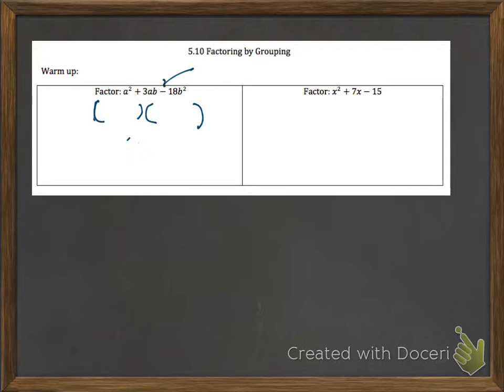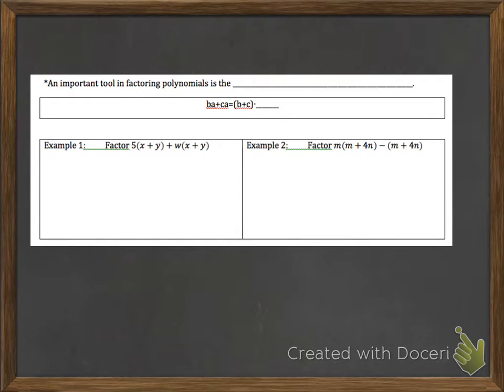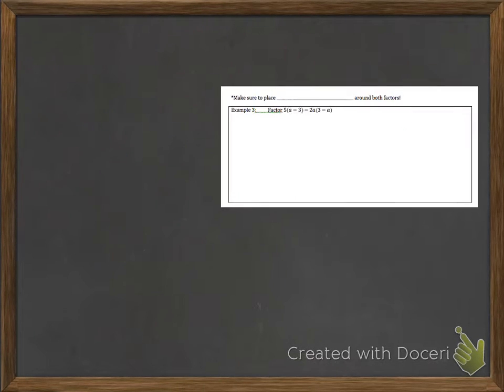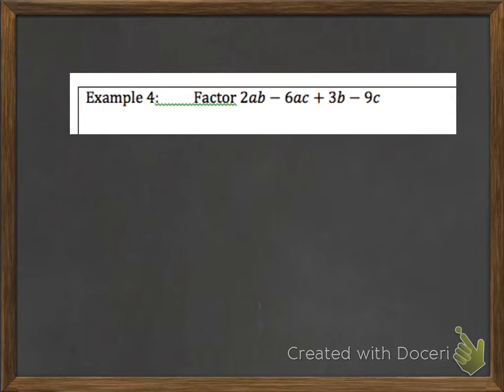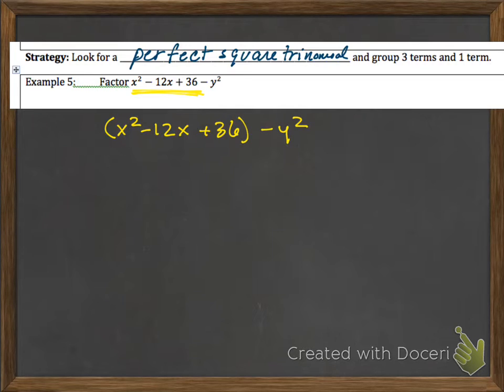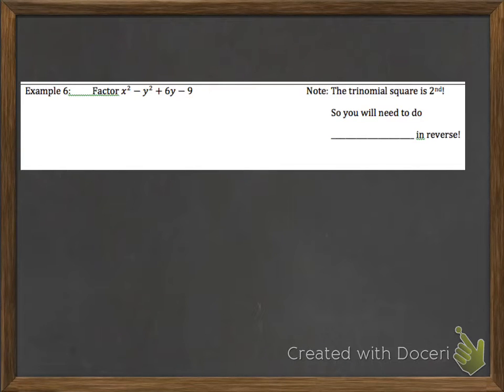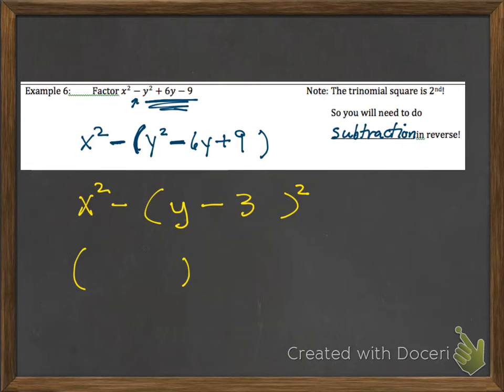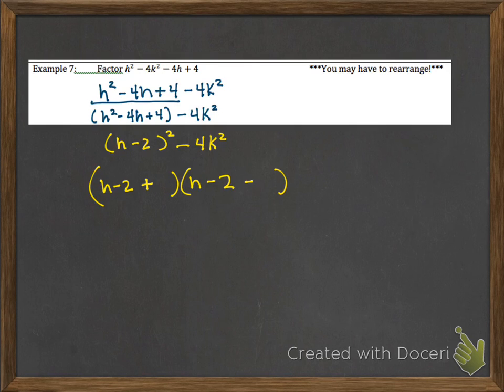5.10 factoring by grouping